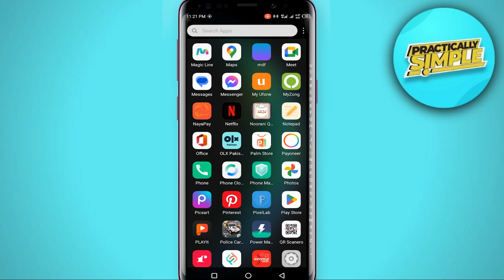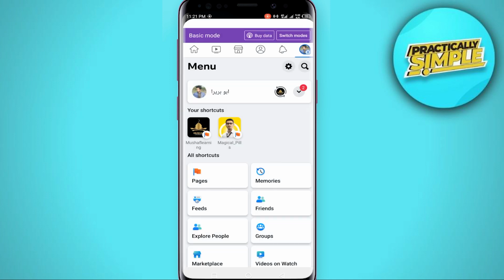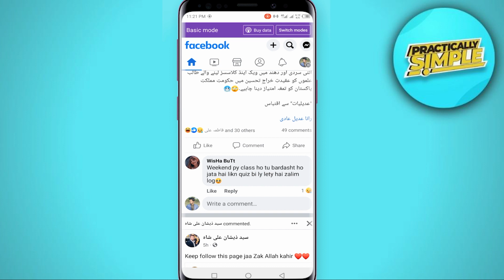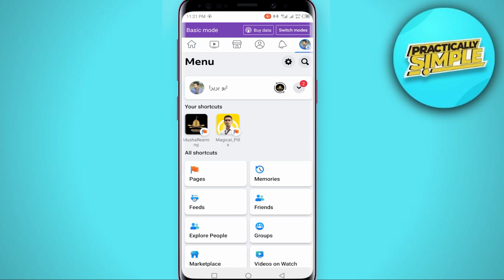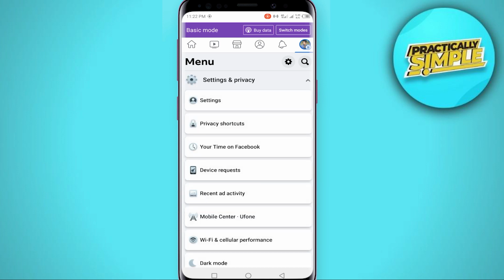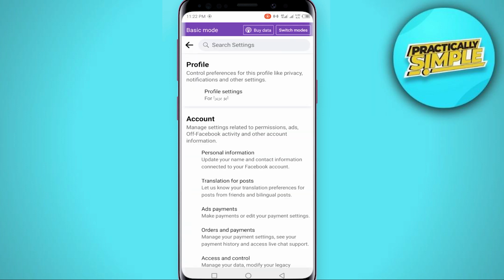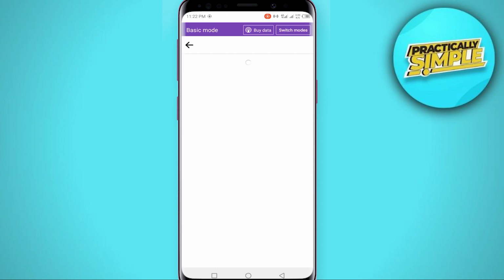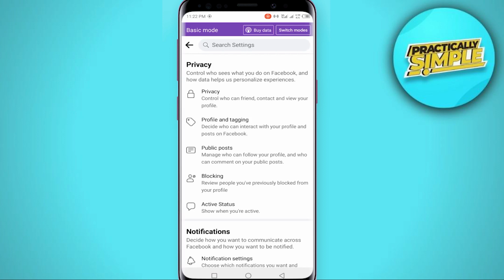How to Hide Likes on Facebook - Hide Like Count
If you want to Find How to Hide Likes on Facebook but don't know how to do it, then this tutorial is for you!

In this tutorial, I'm going to show you How to Hide Likes on Facebook.